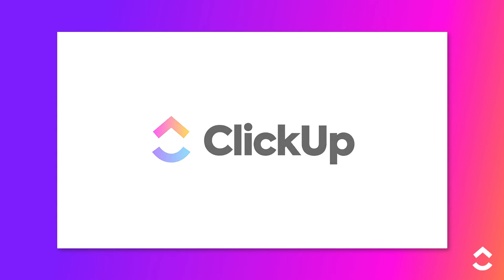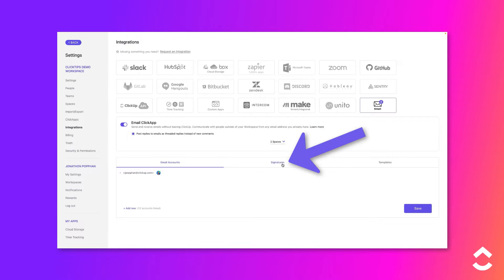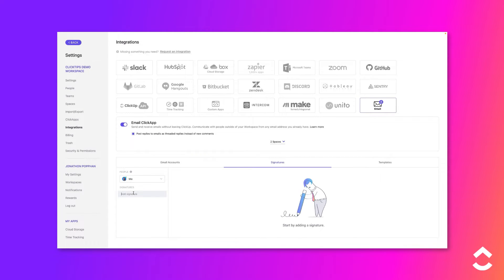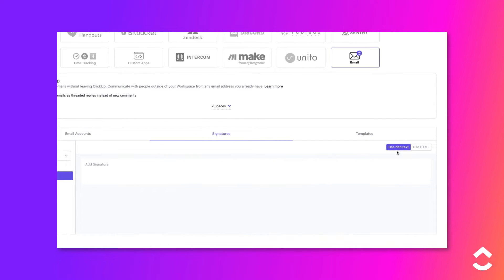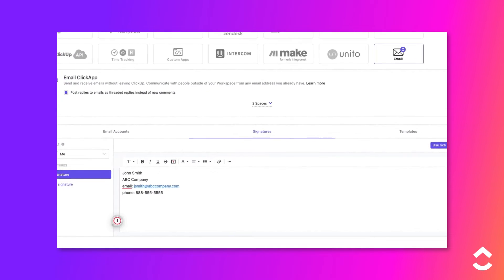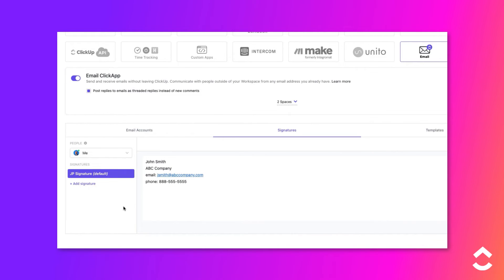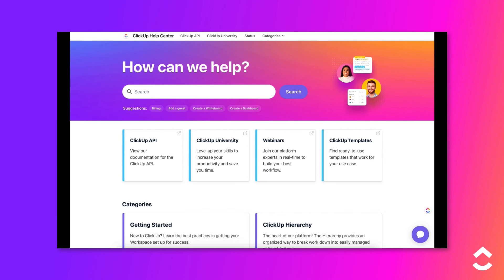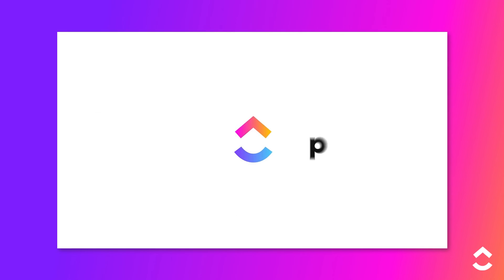Create Email Signatures (ClickTips)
Want to personalize 😎 the emails you send from within ClickUp? Learn how to create email signatures within the Integrations Settings for admins.

You can also do this in real-time as a member within a comment! Check out this video and review the help article to make the most out of email in ClickUp for you.